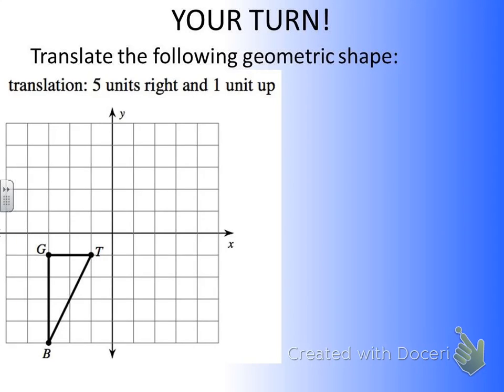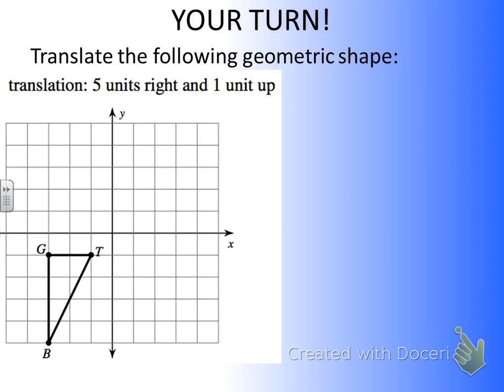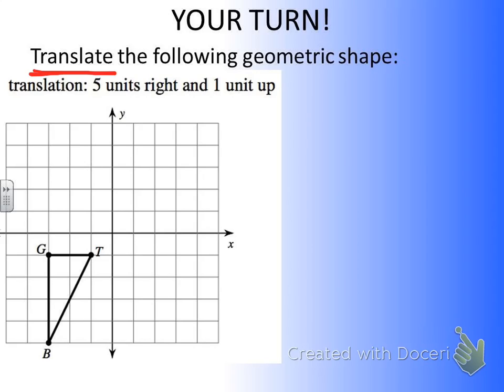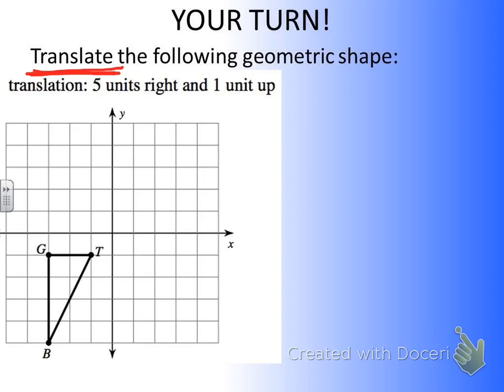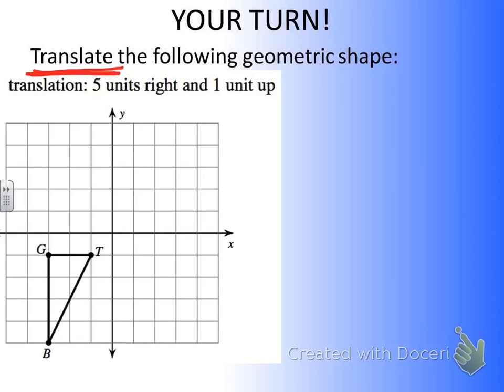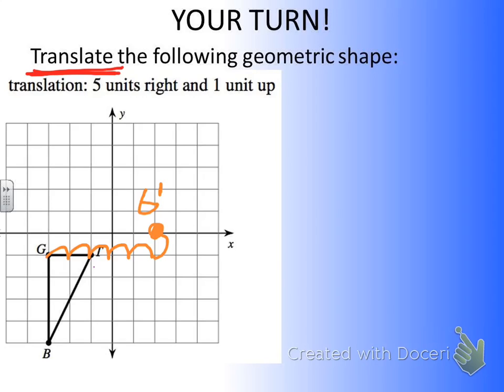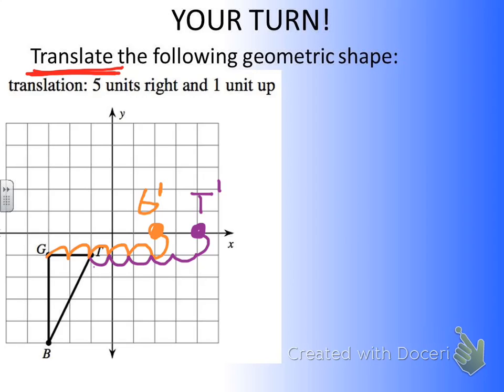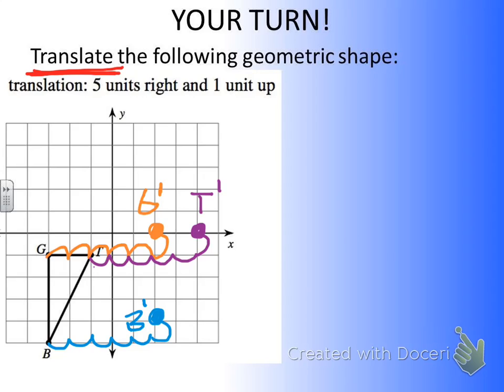Common Core Math: Geometric Translations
Common Core 8th Grade Math, Geometric Translations